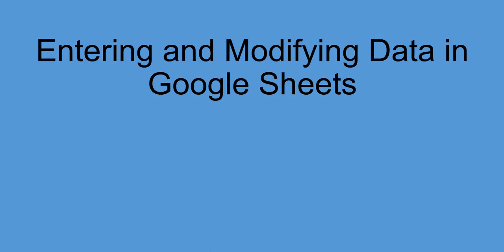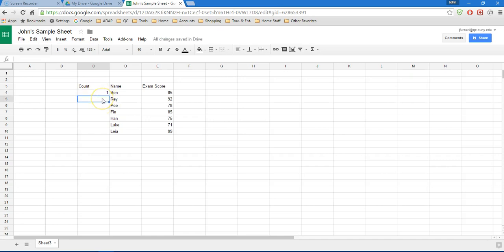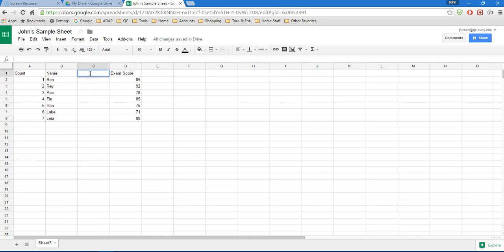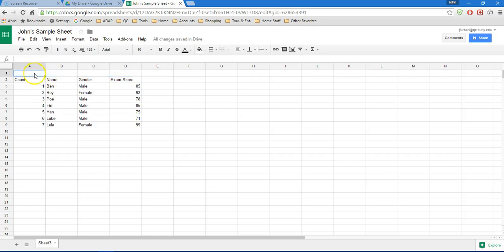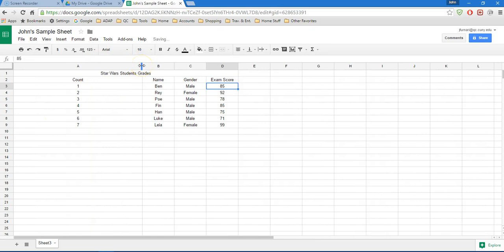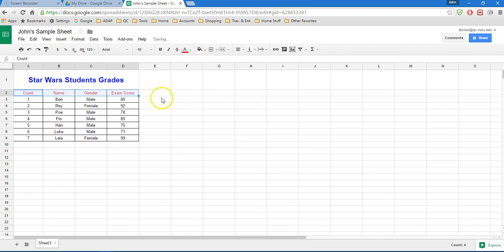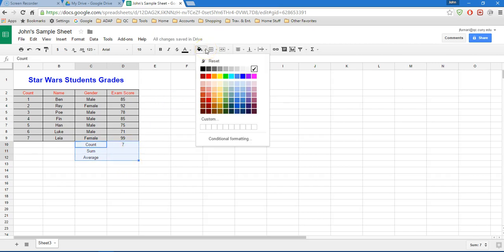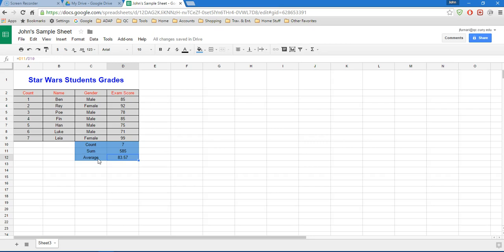Entering and Modifying Data in Google Sheets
A demonstration of how to enter and modify data in Google Sheets